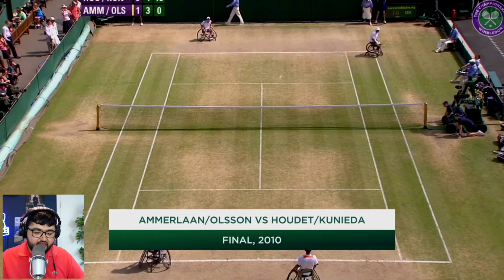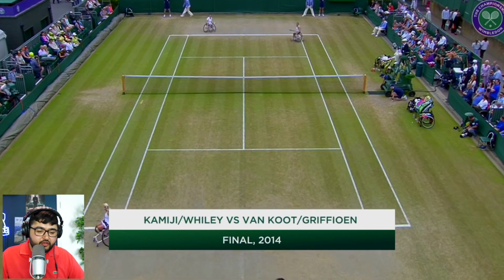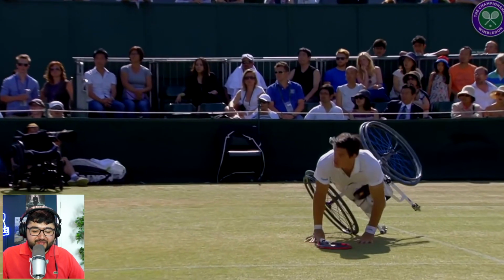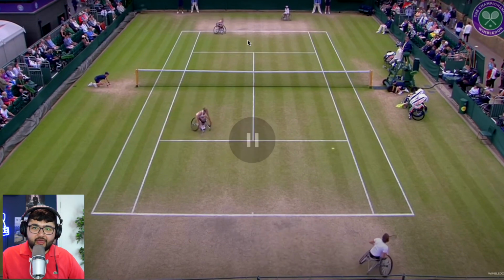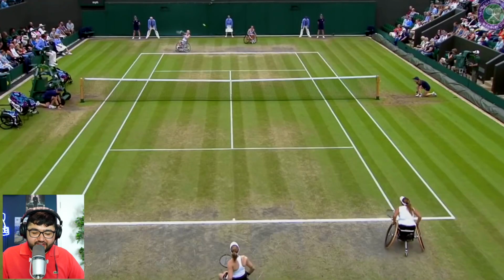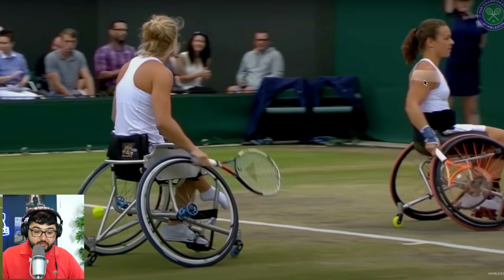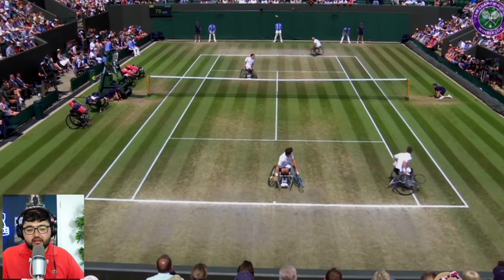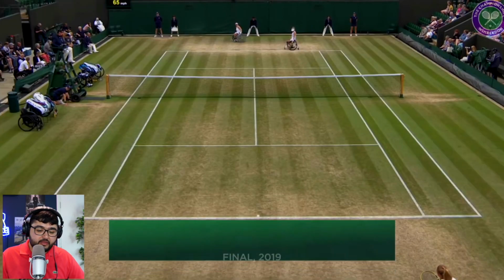Reacting to Best Wheelchair Tennis Points of the Decade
In this video, I will be Reacting to Best Wheelchair Tennis Points of the Decade.